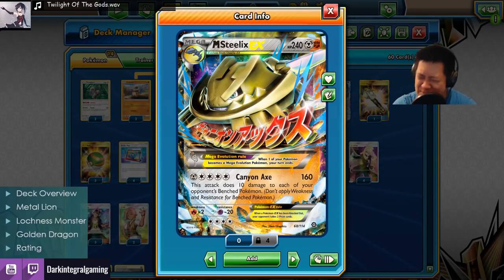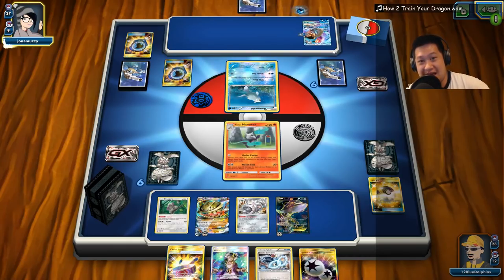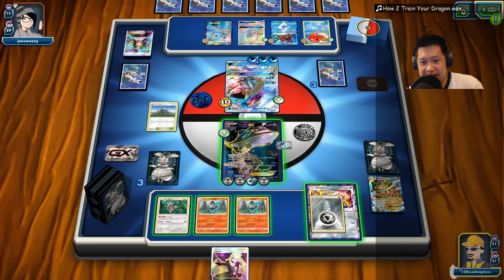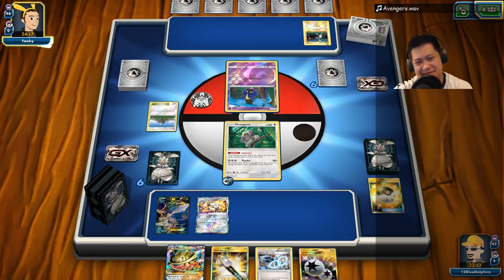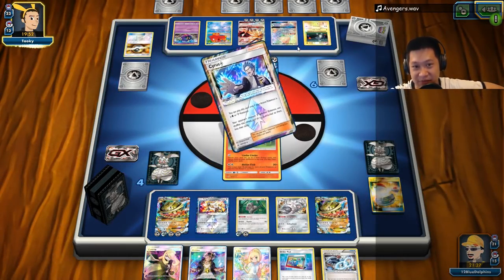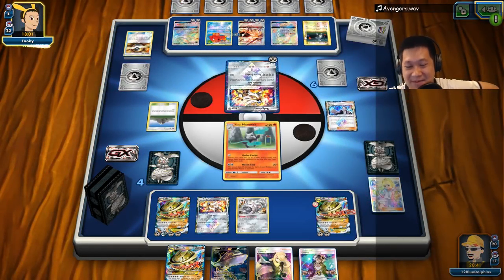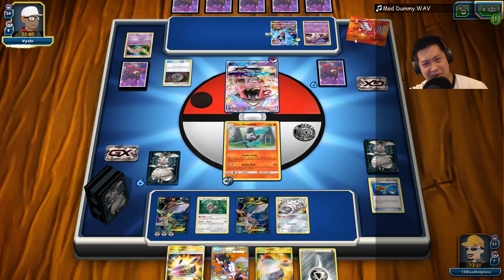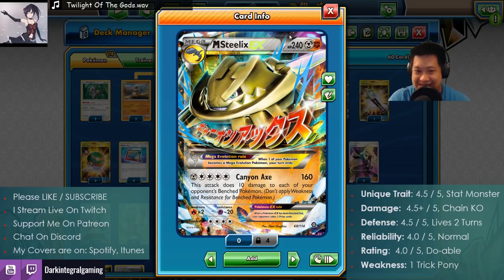Mega STEELIX Deck, Very Powerful Stats, Constant Bench Damage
In his last debut in the Standard format, Steelix finally stands toe to toe with other meta decks, deleting Pokemon 1 hit and handling big attacks easily.

Deck Overview​
Metal Lion 4:29​
Lochness Monster 20:41​
Golden Dragon 38:26​
Rating 48:51